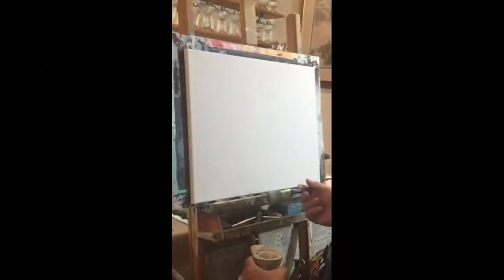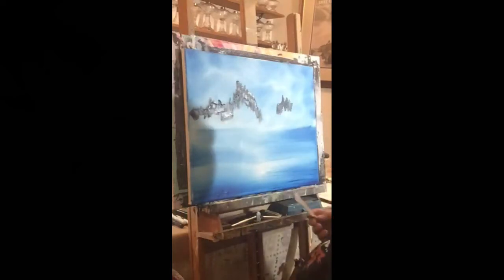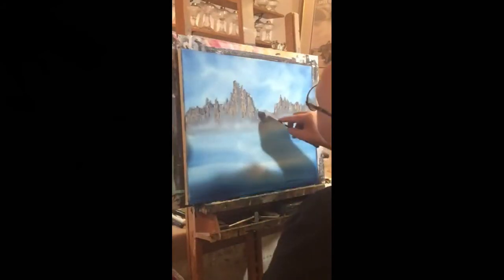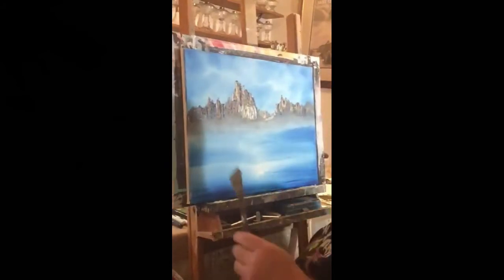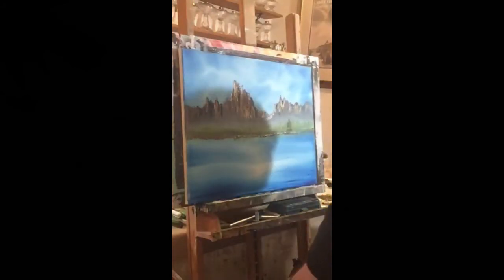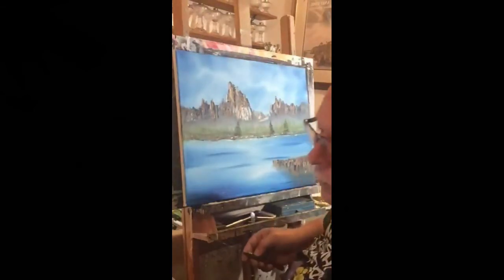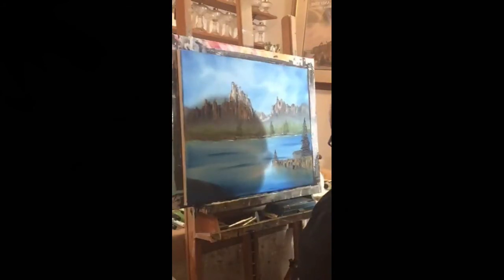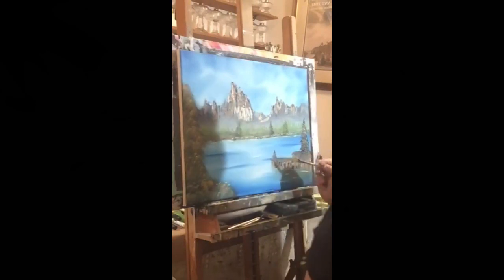Tower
People struggle with mountains sometimes. So, here's a little mountain scene that I hope you'll try! Oils on canvas!